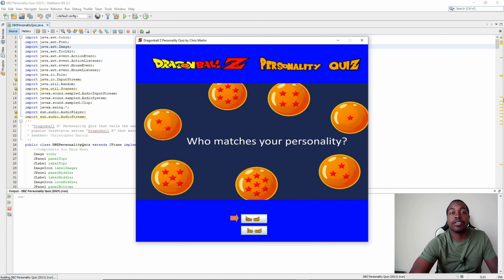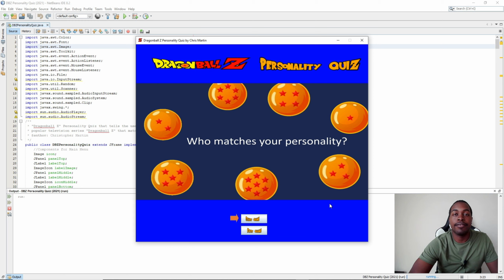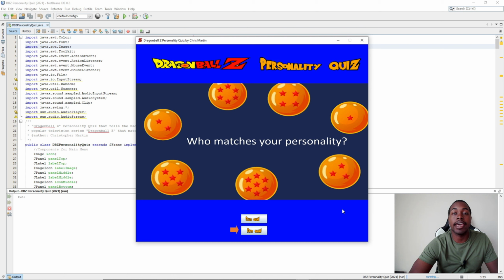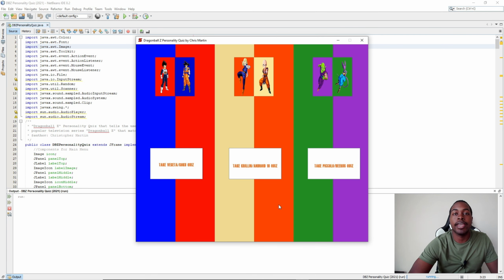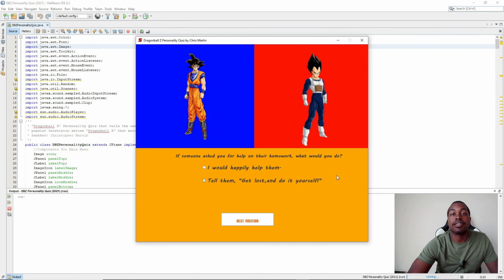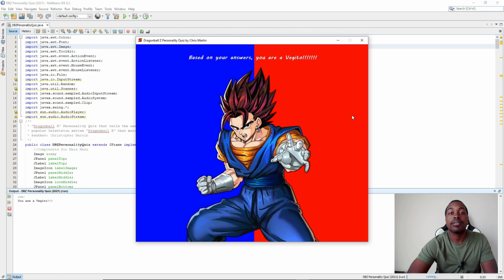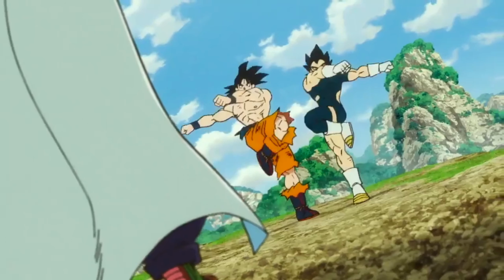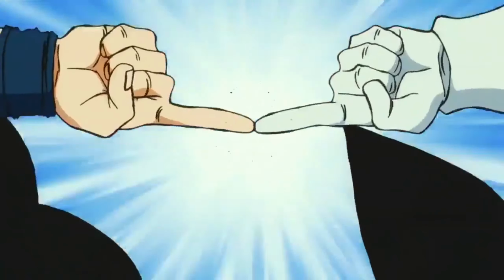GUI Project Showcase #2 - DBZ Personality Quiz | Coding With Tre'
Dragonball Z Personality Quiz